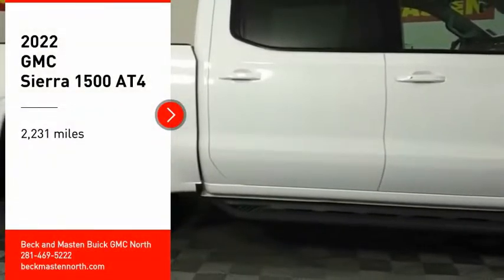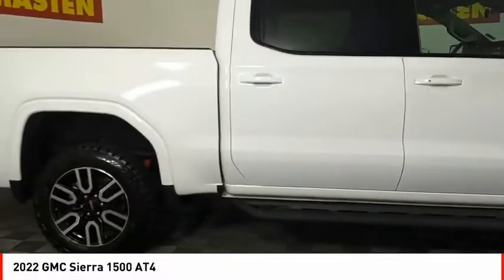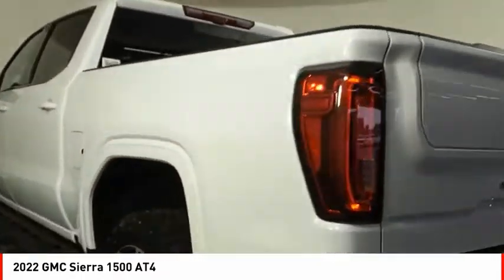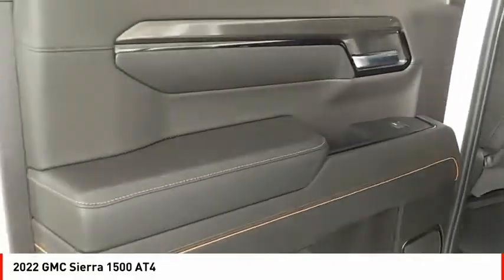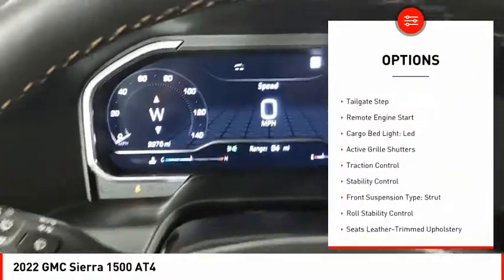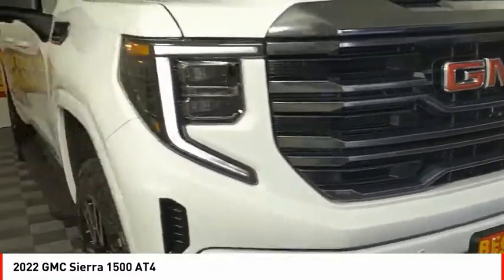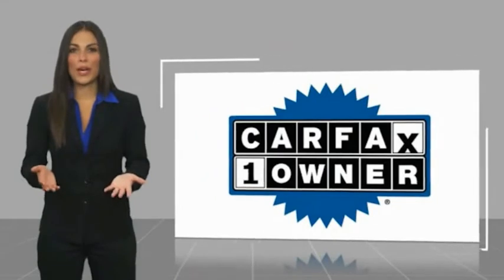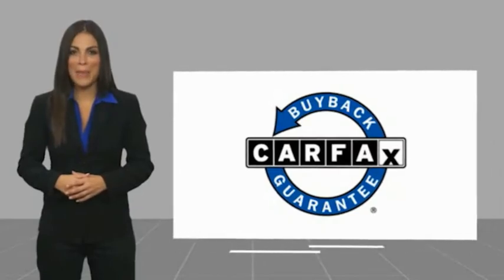2022 GMC Sierra 1500 Houston TX NA11230B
2022 GMC Sierra 1500 AT4

Outfitted with a ventilated seats, push button start, backup camera, Bluetooth, braking assist, dual climate control, hill start assist, stability control, traction control, and Bose sound system, this 2022 GMC Sierra 1500 AT4 is a true steal.  It has a 8 Cylinder engine.  This one's a deal at $75,798.  Be sure of your safety with a crash test rating of 5 out of 5 stars.  For a good-looking vehicle from the inside out, this crew cab 4x4 features a ravishing summit white exterior along with a jet black with kalahari accents interior.  With this innovative touch screen technology in your car, you can say no to fumbling with buttons or dials.  With Bluetooth, you can access your electronics anywhere, anytime.  Youve never felt anything more comfortable than leather seats.  Reverse this vehicle with the utmost confidence using the backup camera.  View this beauty and our entire inventory today! Call for more details.